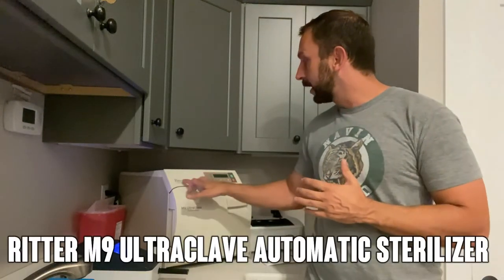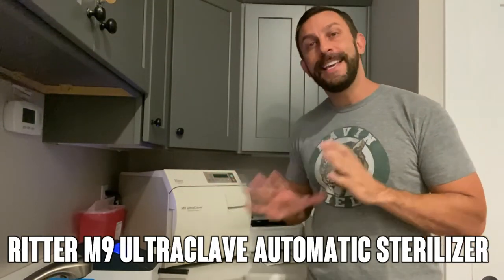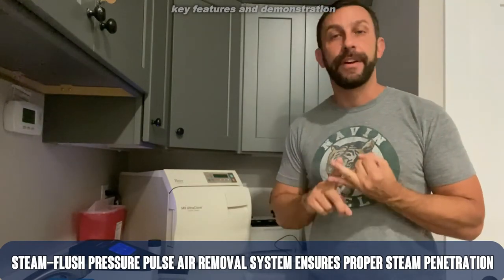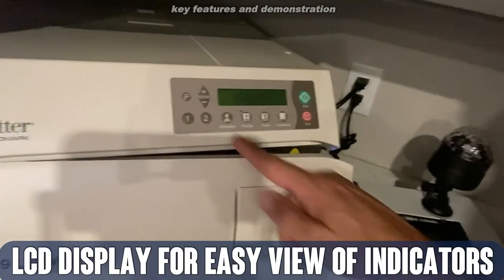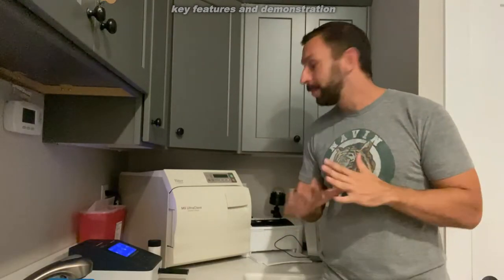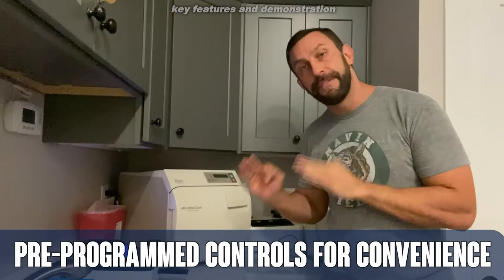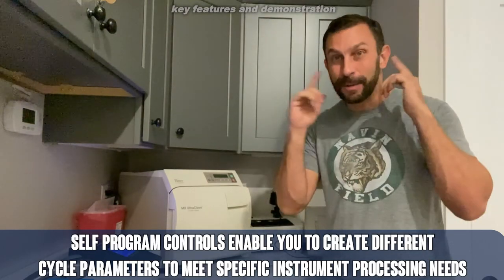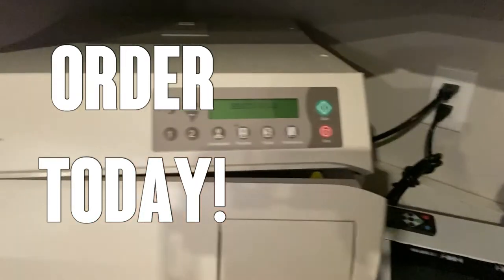Ritter M9 ULTRACLAVE Automatic STERILIZER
Exclusive automatic-opening door for ease of use and a quick drying time
Steam–Flush Pressure Pulse Air Removal System ensures proper steam penetration
Self Program Controls enable you to create different cycle parameters to meet specific instrument processing needs
Pre-Programmed Controls for convenience
LCD Display for easy view of indicators